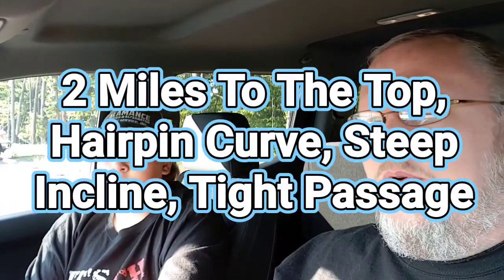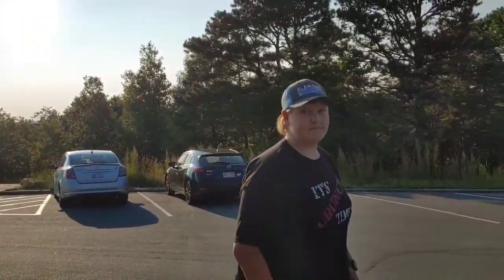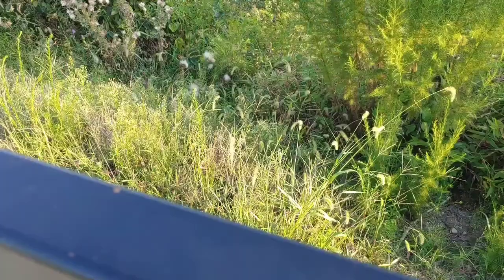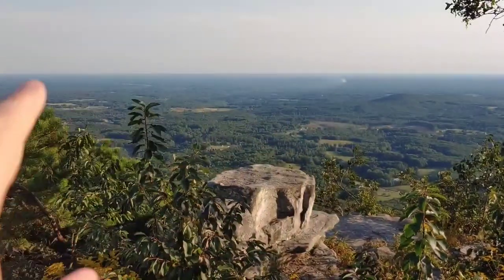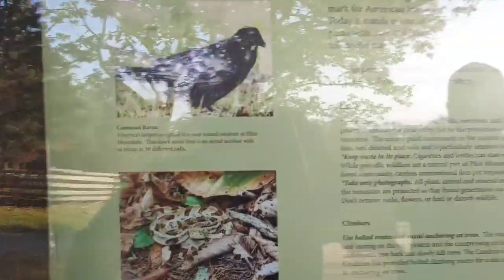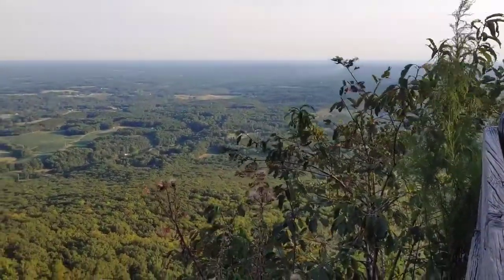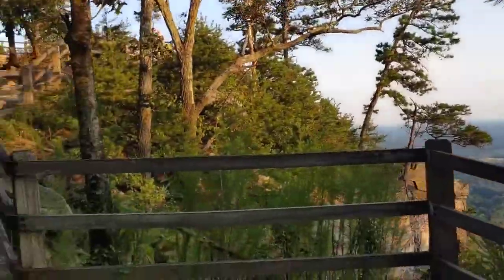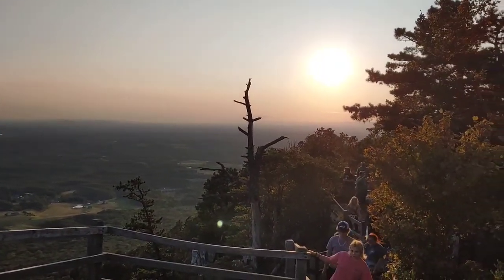Destination Pilot Mountain North Carolina - Travel Vlog 2021 | Ep. 001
Join us as we take an impromptu trip to Pilot Mountain NC (Or as it was referenced in The Andy Griffith Show "Mount Pilot") Testing out the gears on this inclined hairpin path to the top. We will show you the views from the multiple observation decks. Hosting Camping and hiking trails, this is a great stop for anyone in the area.

Consider Supporting The Channel and Our Adventures (Monthly, as little as $1)
Our New Bit CHUTE Account

(If Shipping From Outside The USA, Please Mark as a Gift)
POSITIVE CRUNCH
East Bend, NC USA
27018

This Channel is about Entertainment and Fun. A Father and Son Team who has one main goal of Brightening someone's day every day and hopefully bringing a smile or laugh to get their mind off of any problems they might be dealing with, if only for a short time.
That's how we grow and it's completely free..